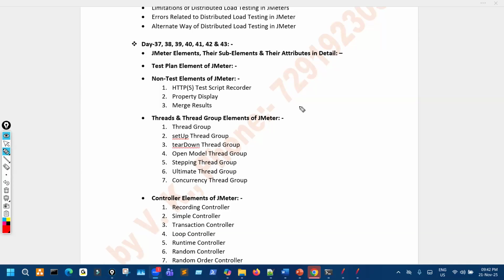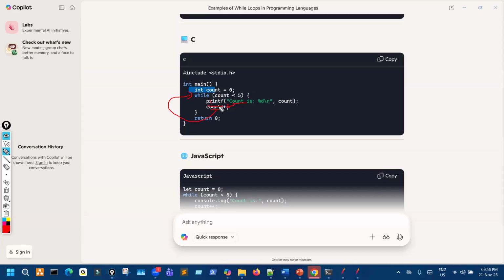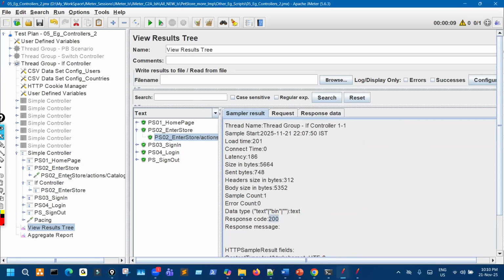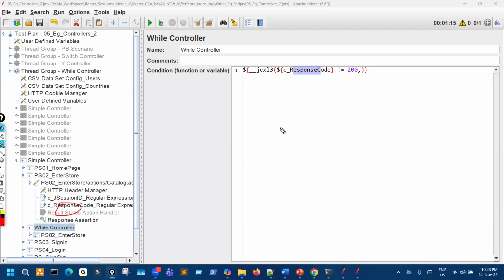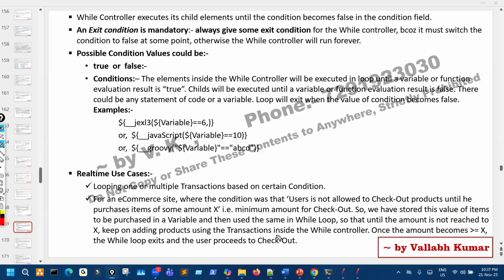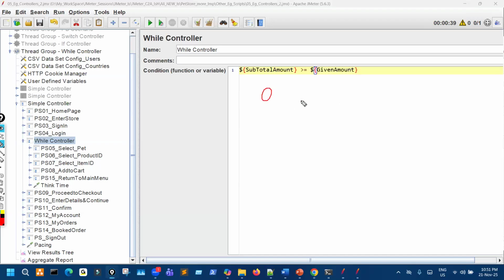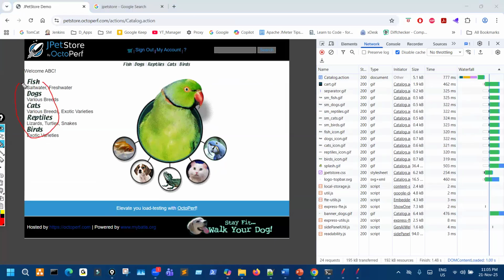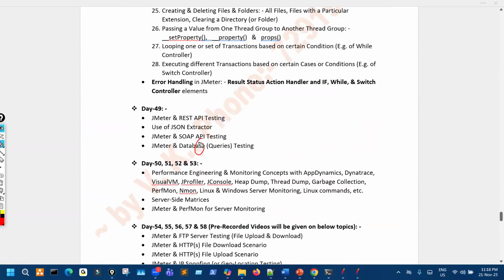PT&PE using JMeter - Year-2025 - Day-46